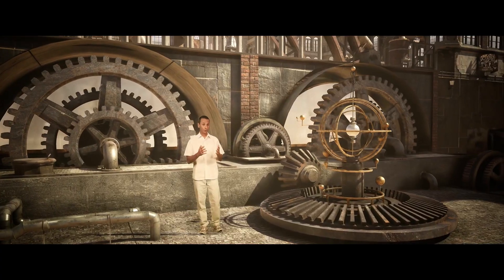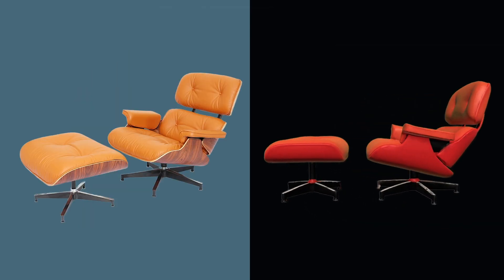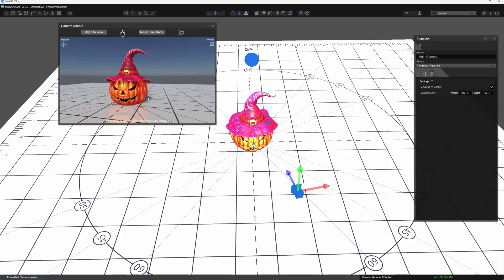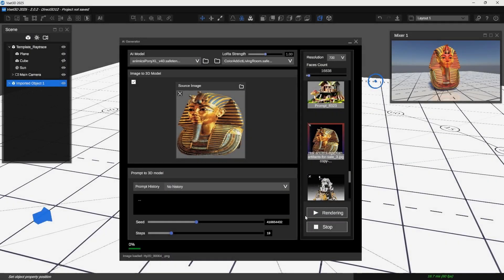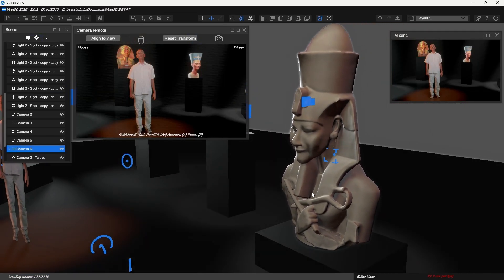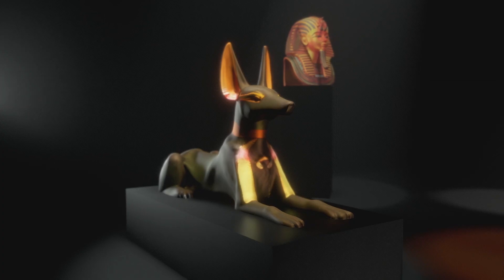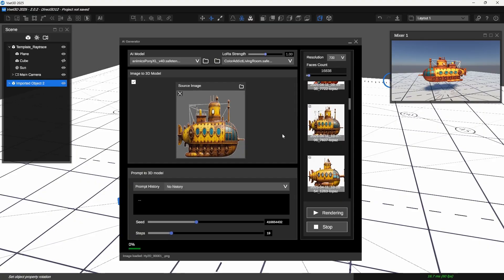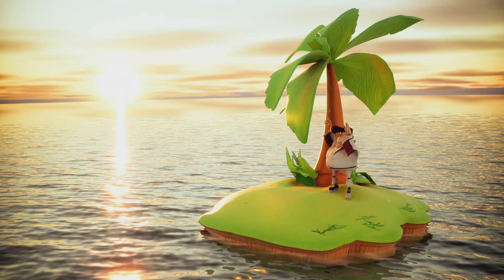Hunyuan 3D-2.0 | How to create a virtual Set with AI?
The virtual set software Vset3D already includes a gateway to Hunyuan 3D-2.0 via ComfyUI, enabling direct 3D object creation within Vset3D.

Users can:
    Generate textured 3D models from text or image prompts within Vset3D’s interface, leveraging Hunyuan 3D-2.0.
    Integrate these objects into virtual scenes for applications like television, film, or live presentations, with real-time rendering.

This integration enhances Vset3D’s appeal for virtual studios, combining AI-driven 3D generation with immersive environments. For example, a director can generate a 3D prop (e.g., a futuristic chair) and instantly incorporate it into a virtual scene, streamlining production timelines.

Discover the future of 3D creation with Vset3D’s generative AI! In this video, we dive into how Vset3D transforms virtual set design with powerful, local AI tools no subscriptions or internet required. From text-to-3D generation (think a grinning Halloween pumpkin with a purple hat!) to turning images into stunning 3D objects like Tutankhamun’s mask and a cartoon submarine, we showcase it all. Watch jaw-dropping renders, including a pro-level Egyptian set and a vibrant ocean scene, all created in minutes. Perfect for creators, prototypers, and anyone with an NVIDIA RTX 3090 or 4090.